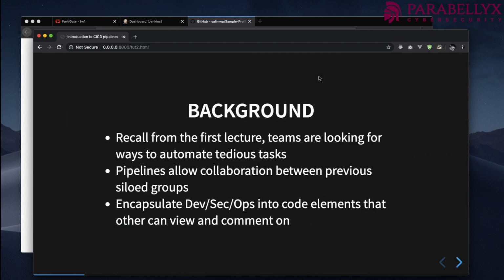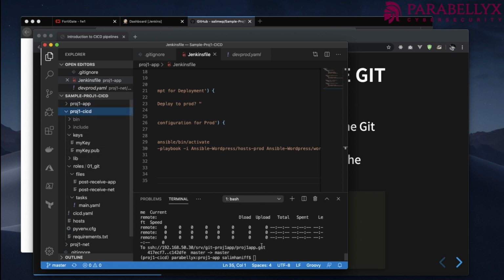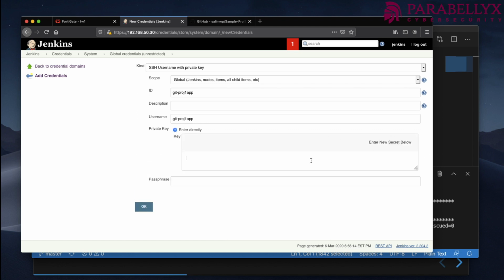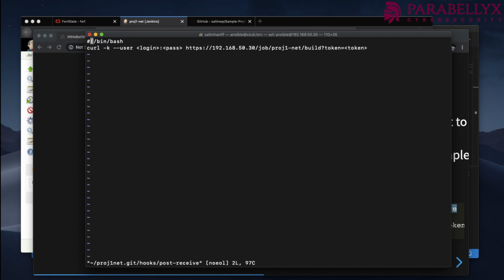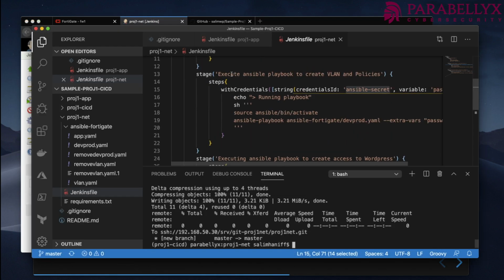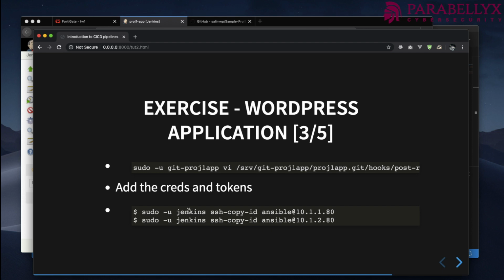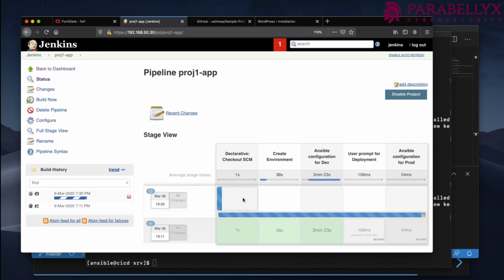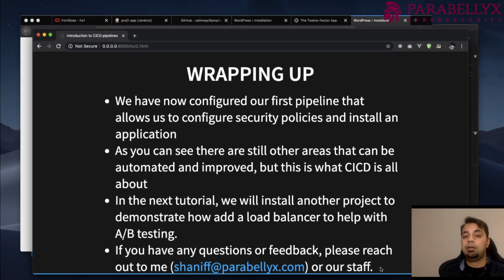Introduction to CI/CD Pipelines Part 2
Understanding CI/CD pipelines become critical for cybersecurity professionals. In this video tutorial, Salim Haniff gives an introduction to building CI/CD pipelines with common tools such as Ansible and Jenkins.
In the second part of the tutorial, we will apply the knowledge from part 1 to configure network and firewall rules on the Fortigate appliance for the new environment as part of Jenkins pipeline.